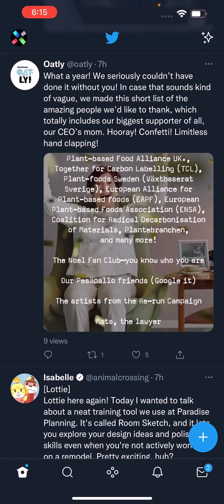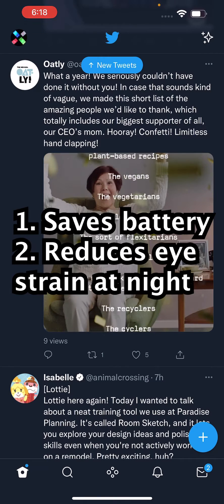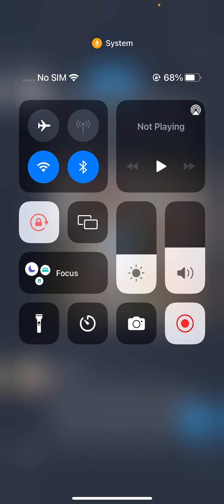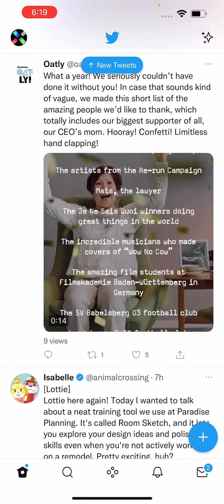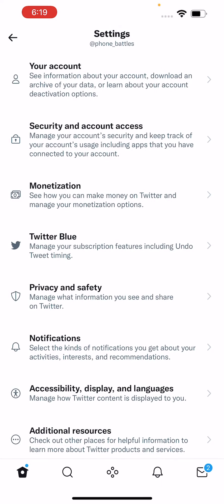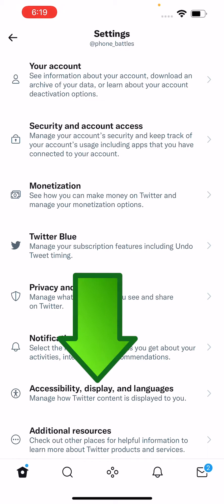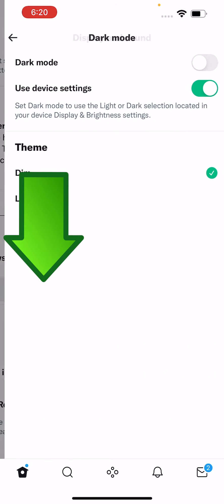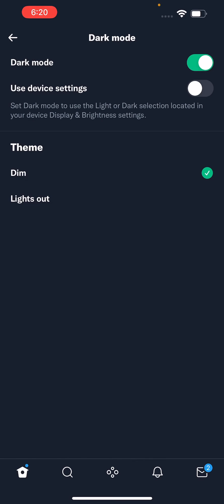Twitter How to Turn Dark Mode ON / OFF! (Easy)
How to turn dark theme or light mode on for Twitter. iPhone used but also works on Android and PC/Mac.